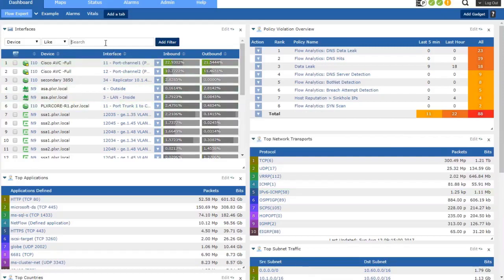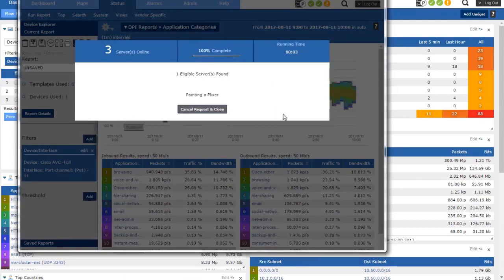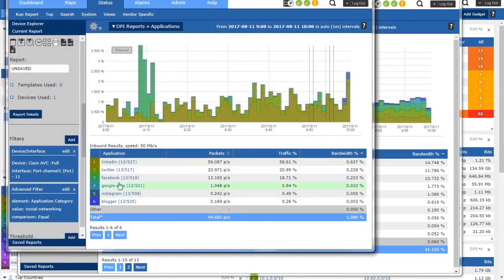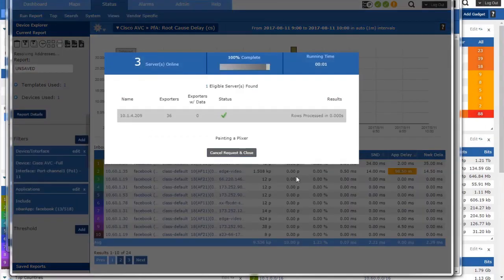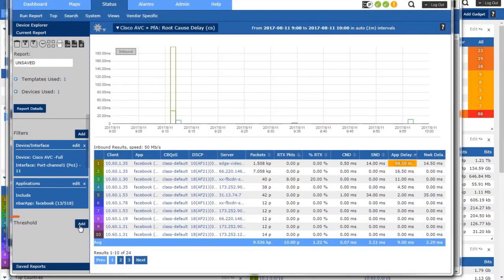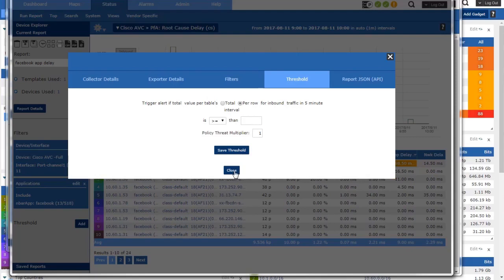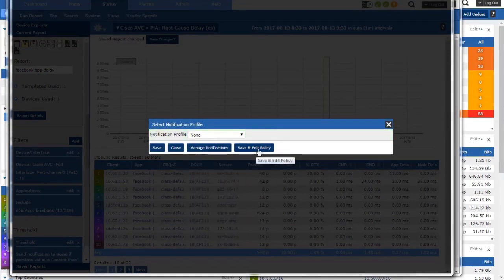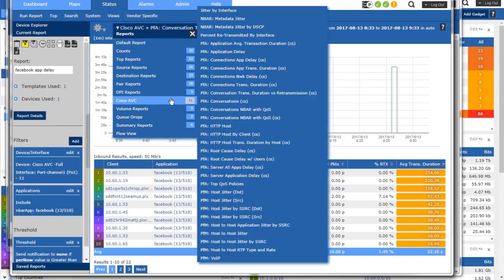Cisco AVC IPFIX Reporting and Thresholds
Cisco AVC IPFIX reporting is sometimes best approached by looking at application category (e.g. social networking) first and then drilling in for details on a specific application, such as Facebook or Salesforce.  AVC allows you to gain separate details on client, server, network and application delay. Good filtering is very important when trying to narrow in on specific details. Setting thresholds for performance issues within a specific application are also covered. Contact plixer.com for further training.